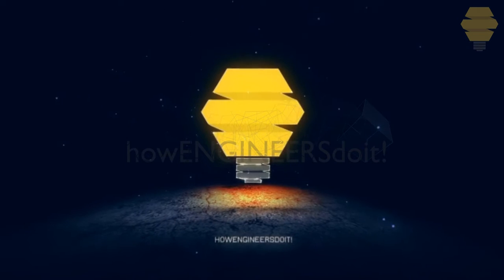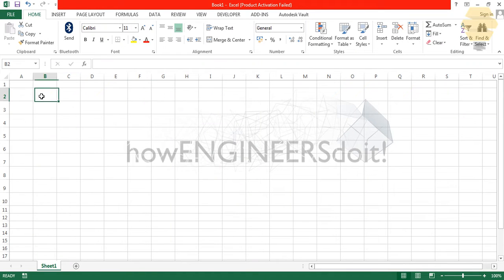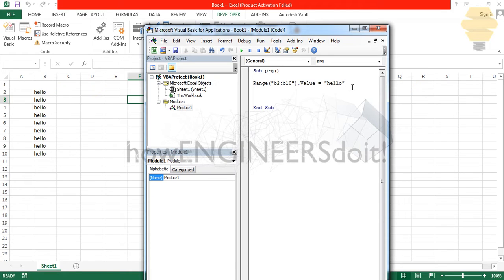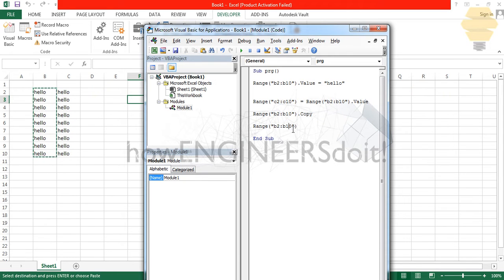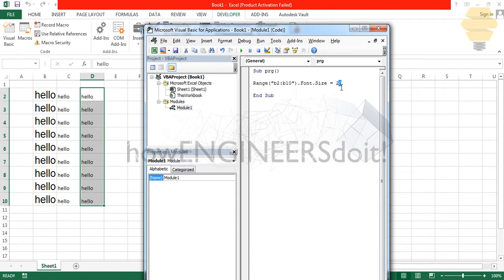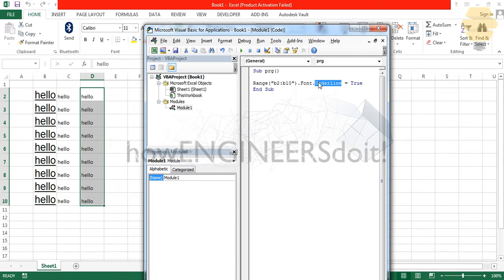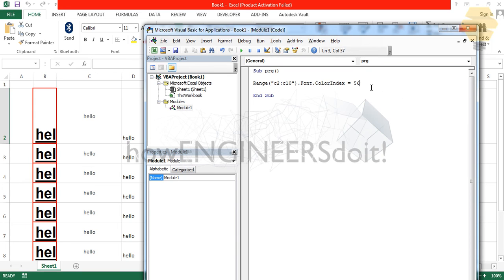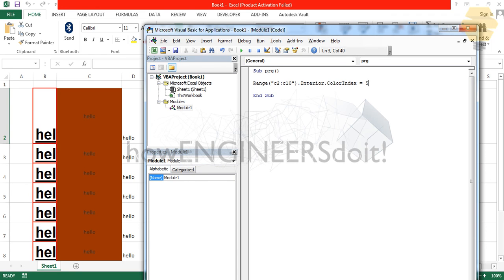Learn Excel Macros P2|How to Change font,color,alignment,size,border in Excel VBA